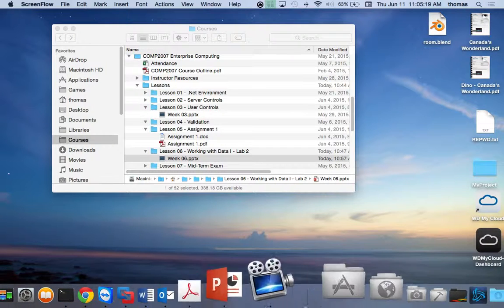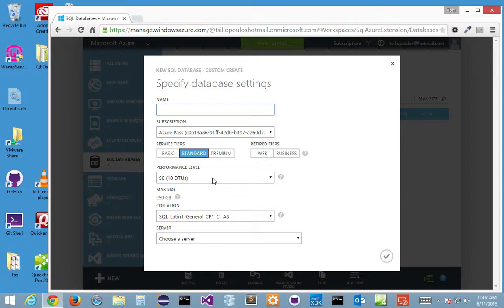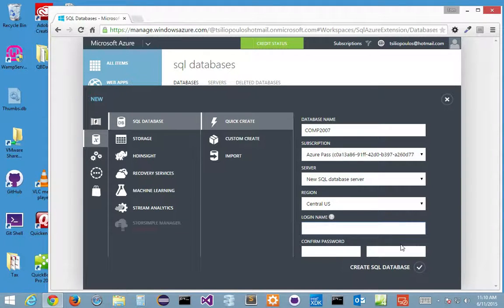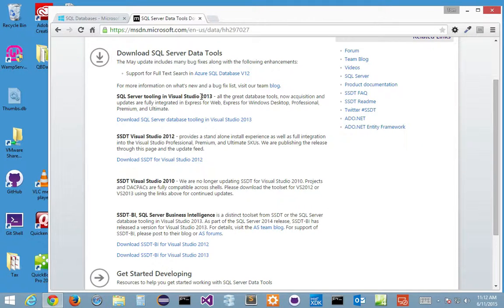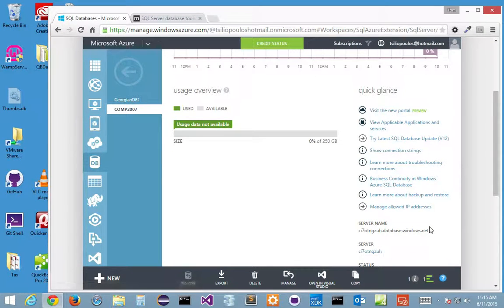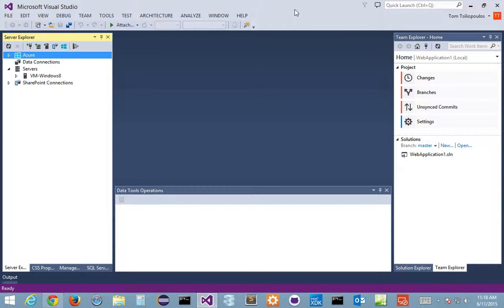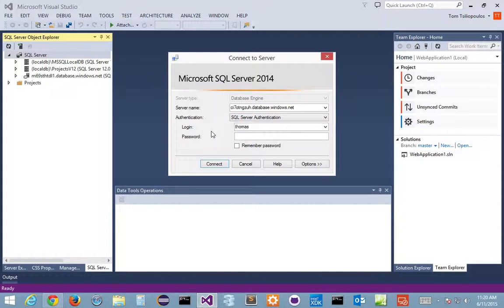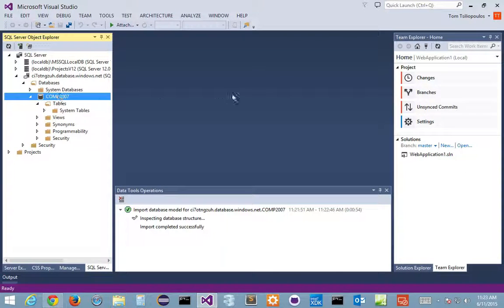COMP2007 - Lesson 6 - Part 1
Setting up Azure SQL Database